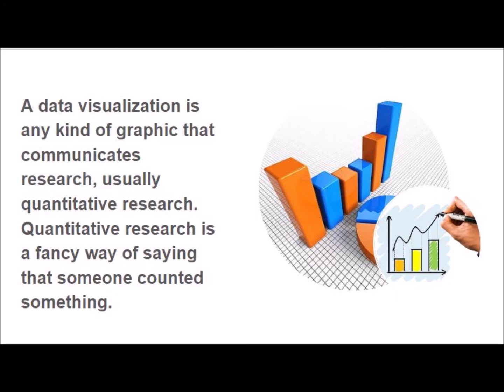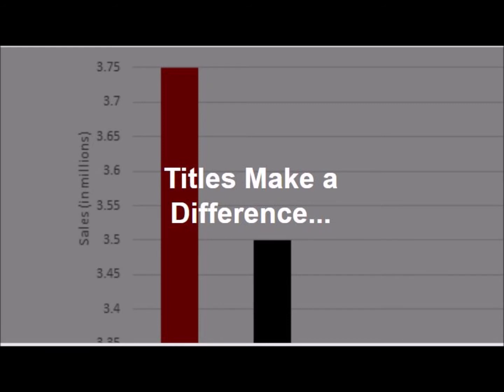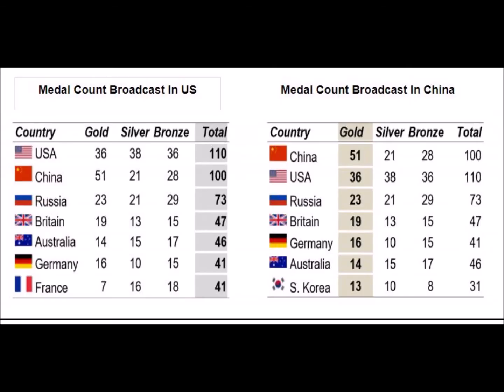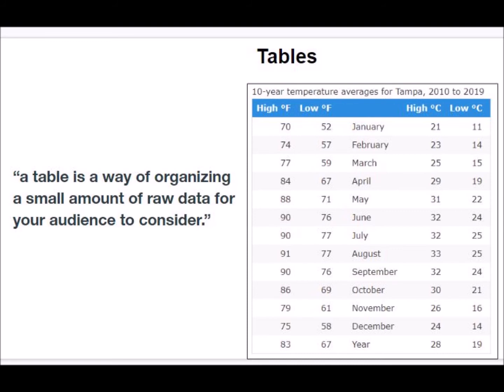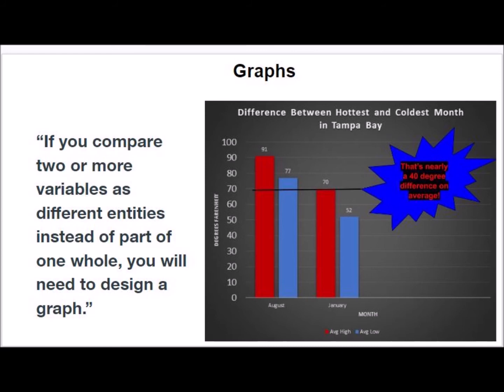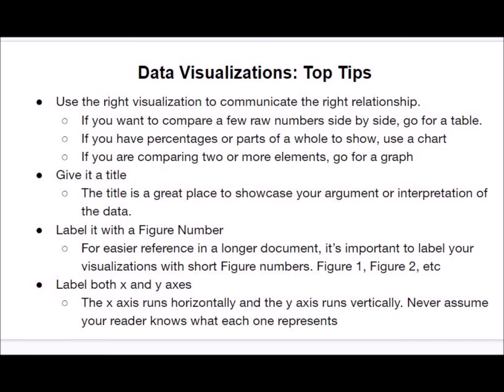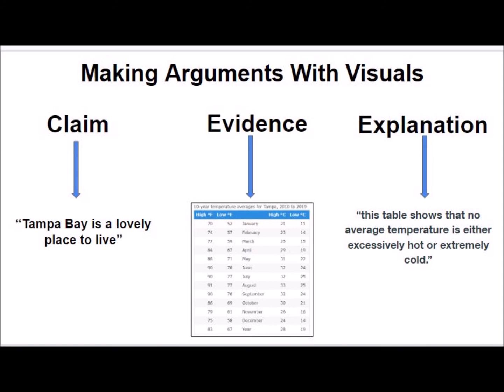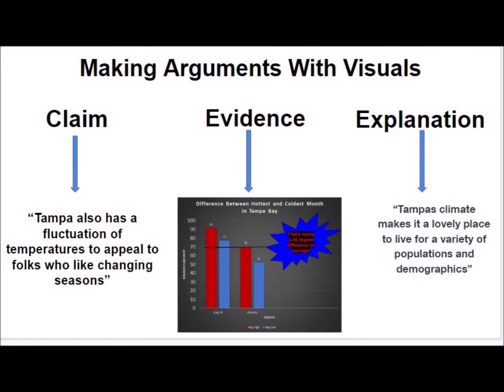Professional and Technical Communication Lecture Series Episode 2: Data Visualizations